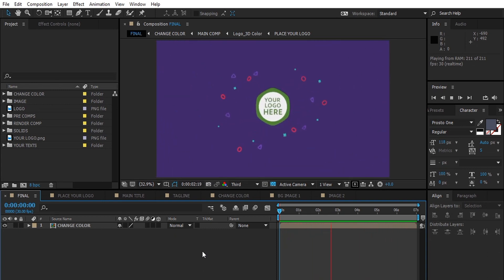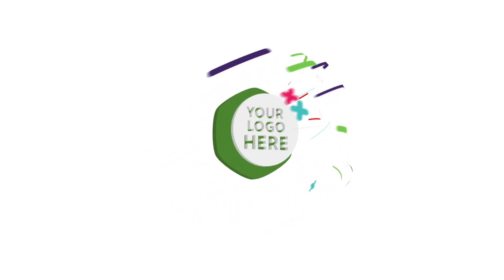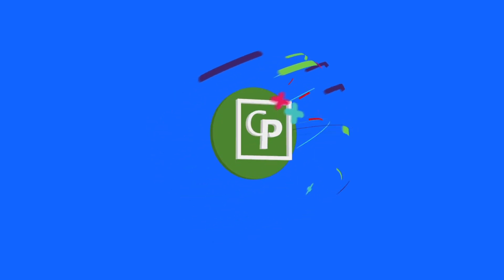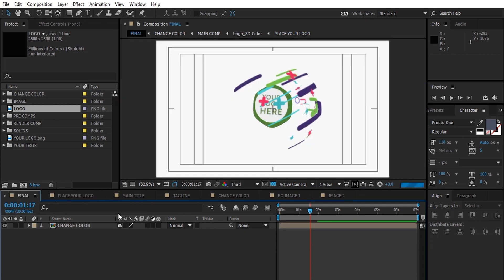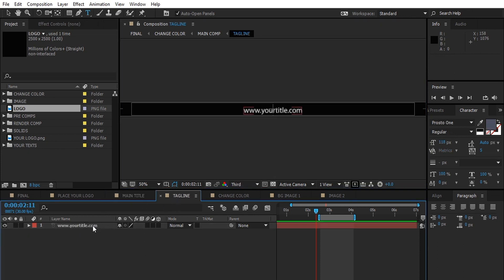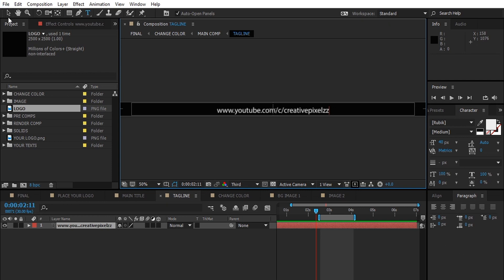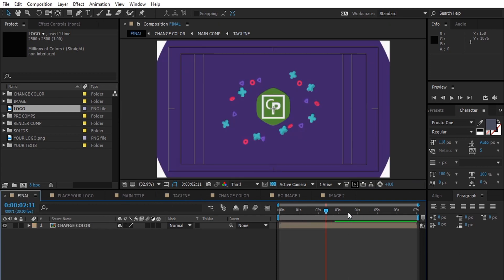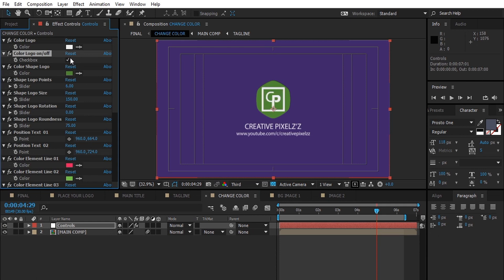After Effects Spinning Logo - Free Template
Hi hello there!!

First, of first we are really sorry for our delay in posting videos.
Its really been a long time since we uploaded our latest video. And now we promise that it won't happen ever again.

We will be consistently uploading new tutorial every week from now. So stay in touch with us.

Hope you guys doing awesome! Today in this beautiful day we gonna give you guys an amazing Spinning Logo - After Effects Free Template

By the way, this is not a tutorial on how to creating it, but on how to use it.

Hope this video really helped you a lot. So you will be notified when we upload a new tutorial.

Thank You So Much For Joining With Us.

Creative Pixelz'z
Creative Pixel z'z